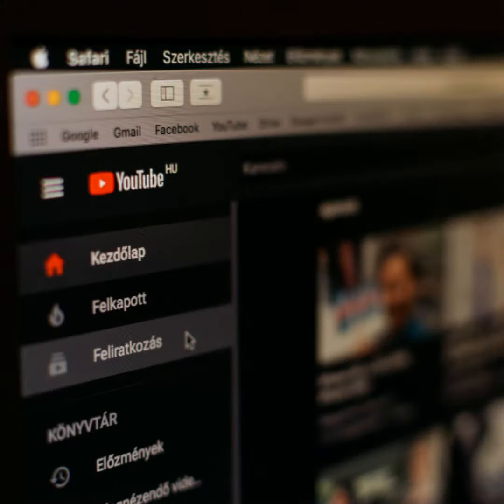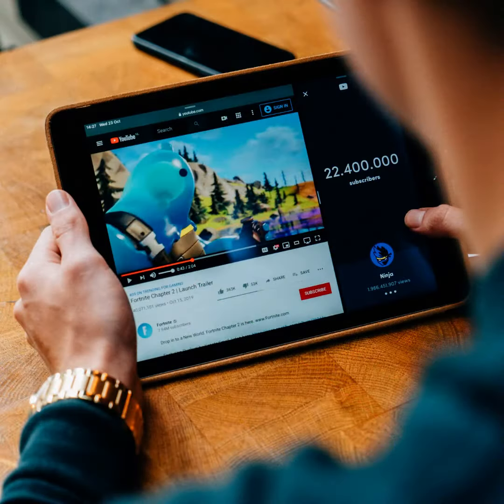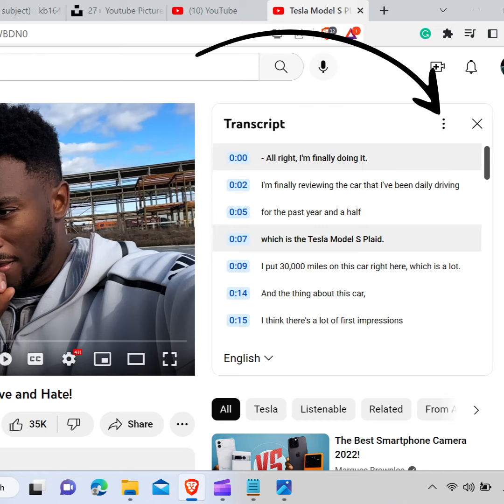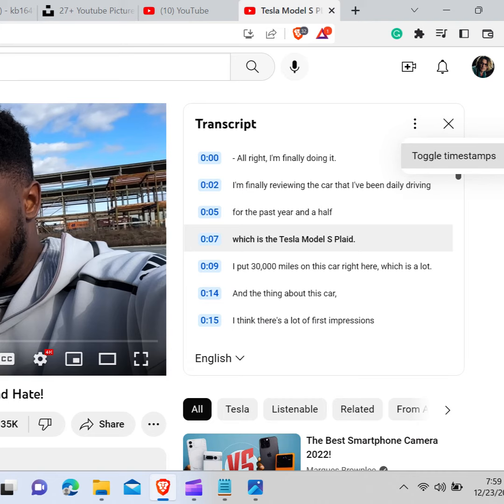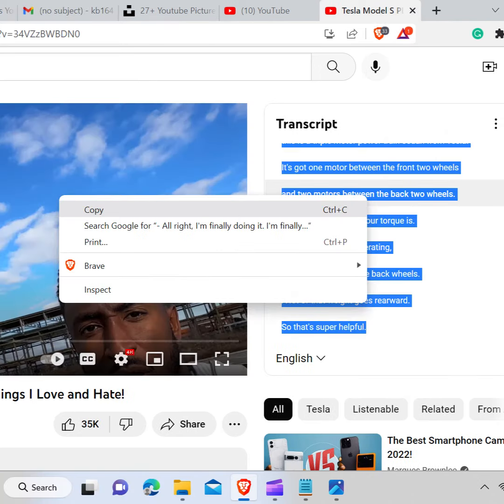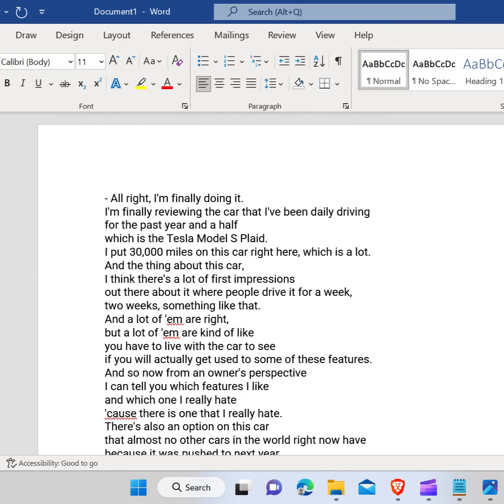How To Take Out Subtitle From A YouTube Video 2023? Remove Subtitles from YouTube Videos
Are you tired of subtitles getting in the way of your YouTube viewing experience? Look no further! This tutorial will show you how to easily remove subtitles from YouTube videos in just a few simple steps. Whether you're using a computer or mobile device, we've got you covered. By the end of this video, you'll be able to watch videos without subtitles and enjoy a better viewing experience. Watch now!